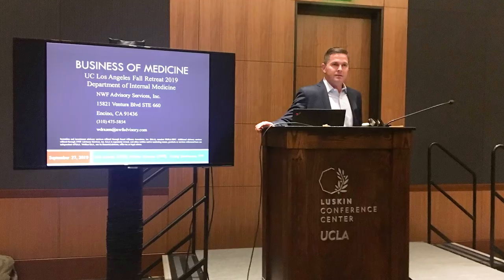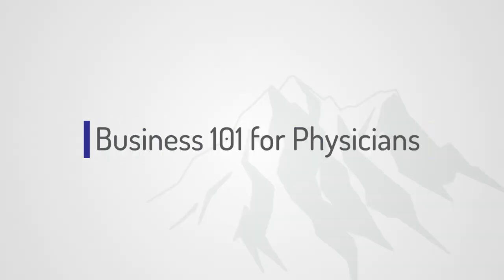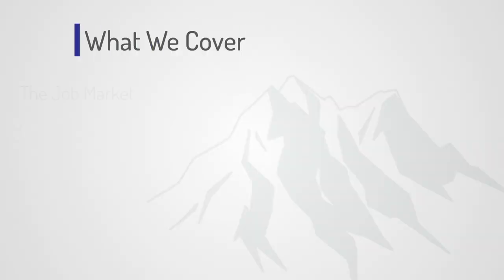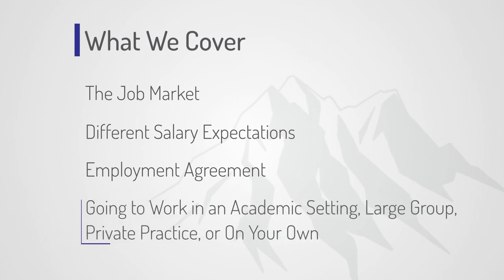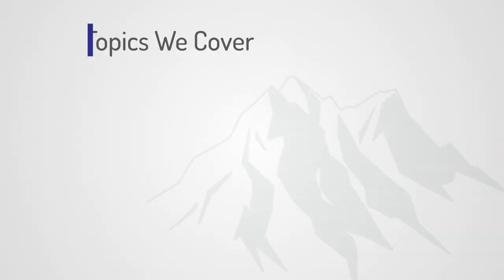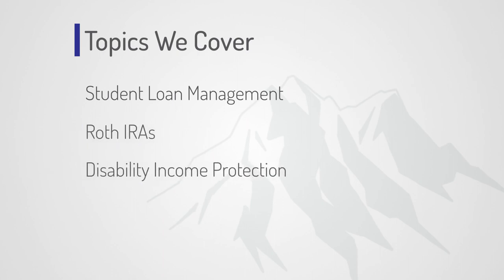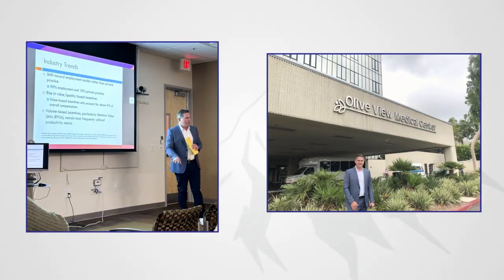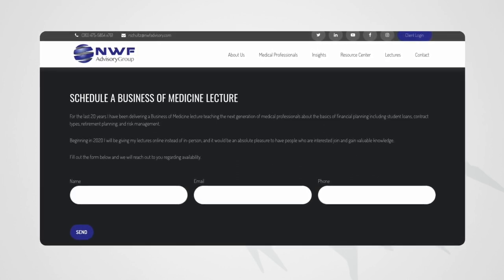Business of Medicine Lecture for Residency and Fellowship Programs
Educate the next generation of physicians with wisdom gathered from decades of financial education. See how residencies can provide financial education in an unbiased format to set them up for financial success.